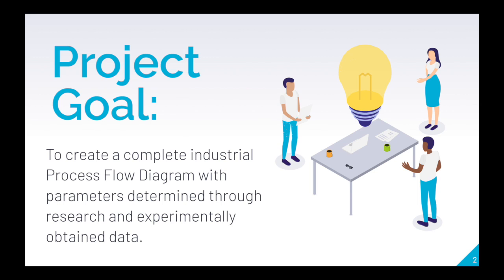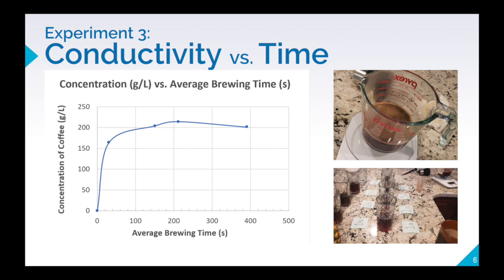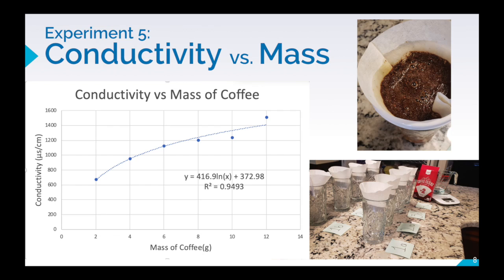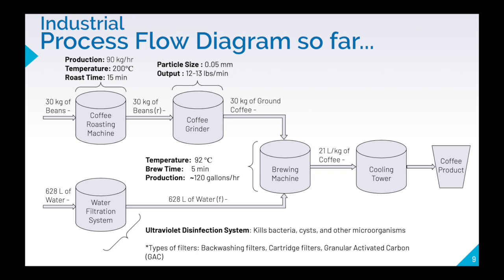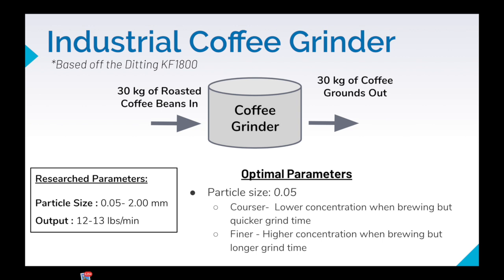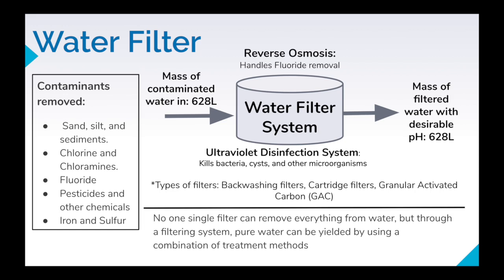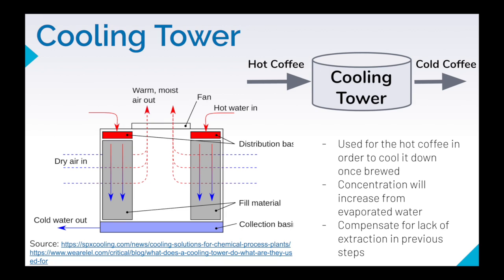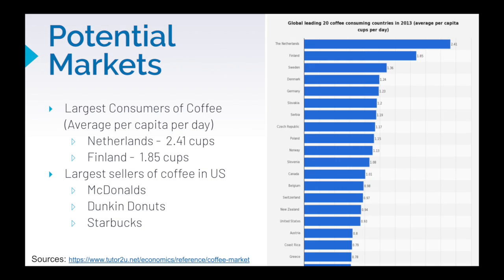Group 10: Final Presentation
About coffee